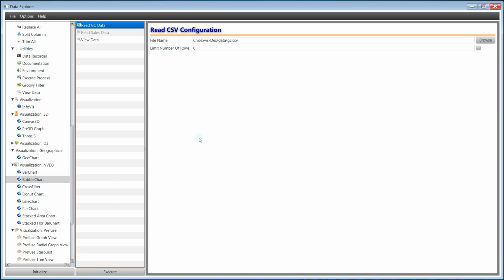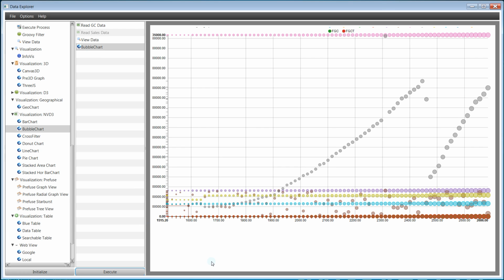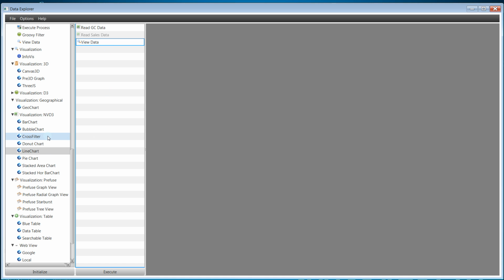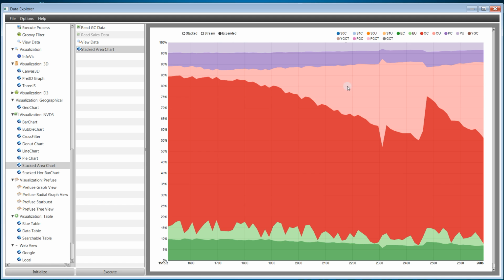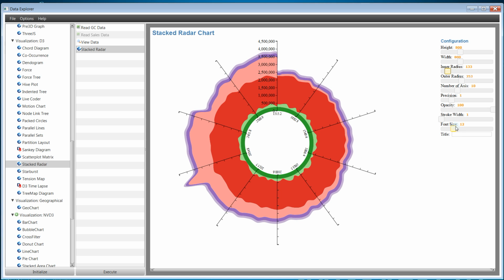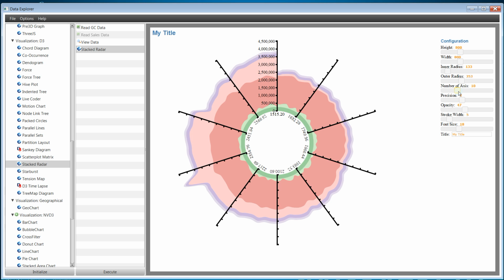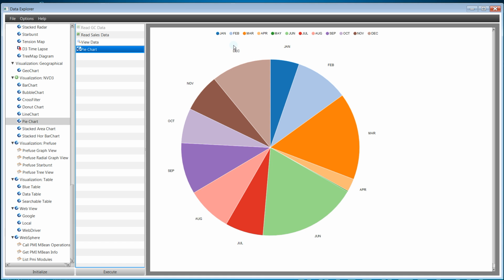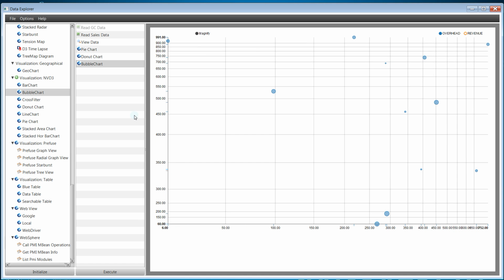Dex Tutorial #9 : NVD3 Visualizations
Other miscellaneous Dex visualizations.  Most of them based off Bob Monteverde's NVD3.